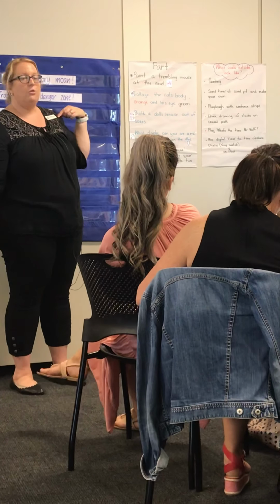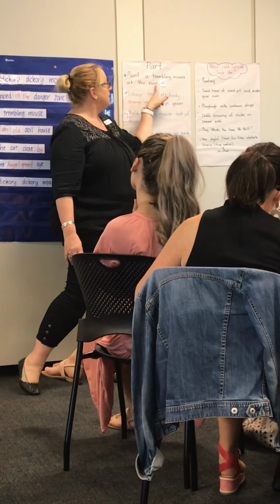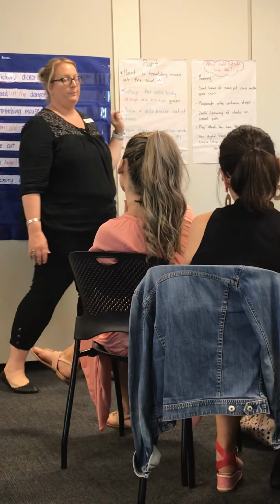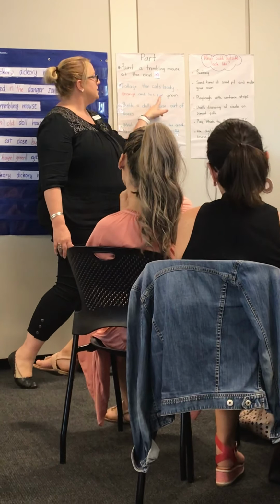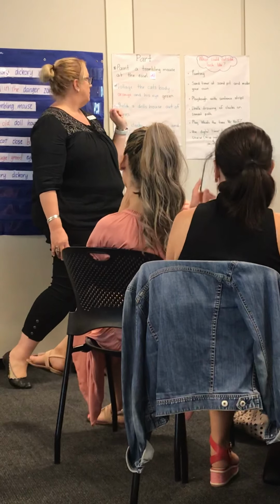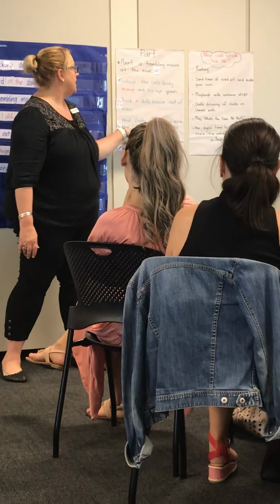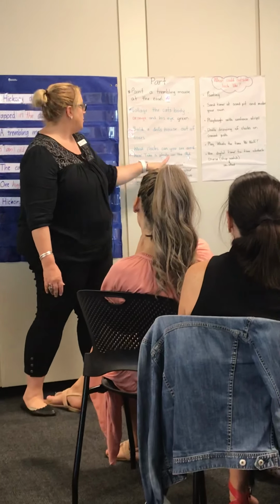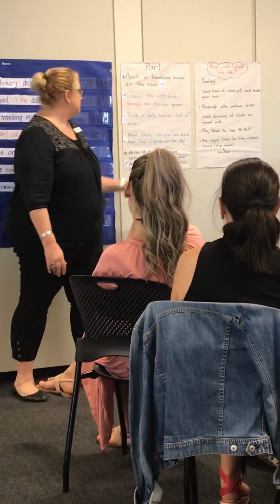6.Jenny BCE The Part